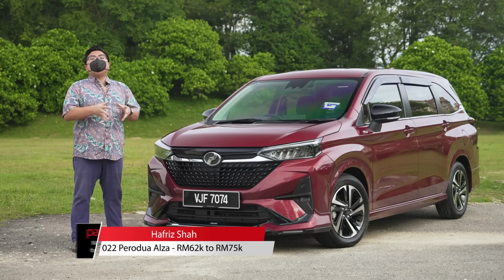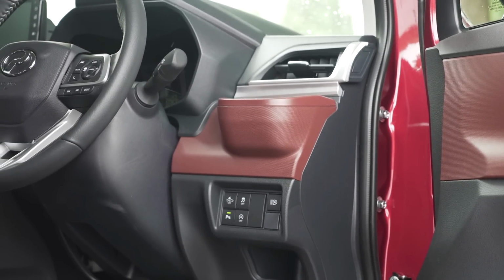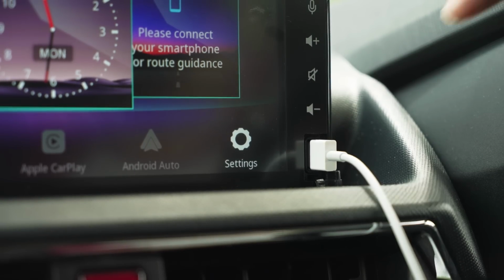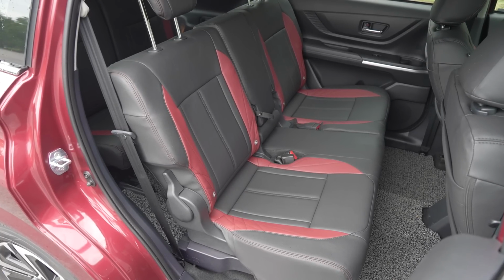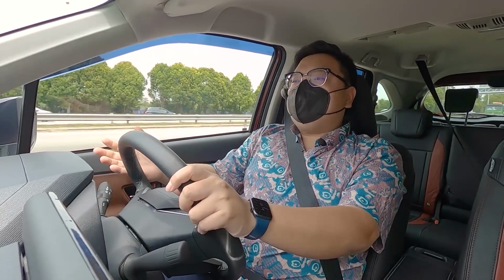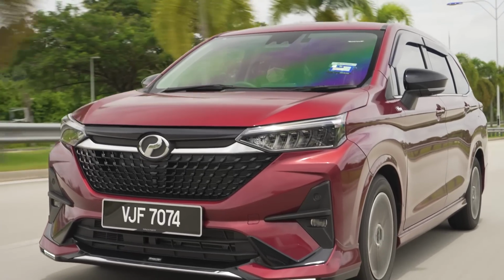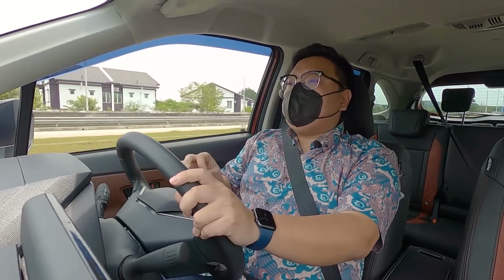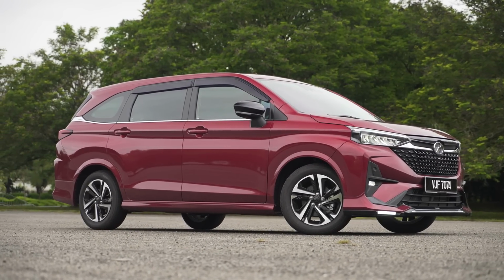2022 Perodua Alza review - is this the best car under RM100k?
How good is the 2022 Perodua Alza? Can adults sit in the third row, and does it have the usual Perodua "cheap" or floaty ride? Find out in our full in-depth review here.

00:00 Introduction
02:20 Pricing - way more expensive than before
03:03 Avoid Alza X?
04:18 Top notch safety
04:42 New styling, but no LED DRL
07:46 Rear back discs, low suspension
09:19 Full LED taillights
10:42 New interior, dashboard
13:15 Apple CarPlay, Android Auto
15:28 Comfort, ergonomics
20:13 Rear seat space, comfort
23:05 Third row access, space, boot
26:39 Engine, performance
28:46 New D-CVT gearbox
34:04 Fuel economy
36:32 Ride and handling
40:06 Refinement
42:10 Active safety systems
47:46 Final verdict